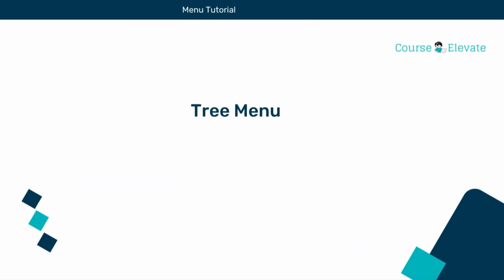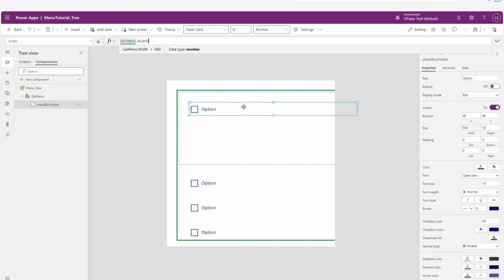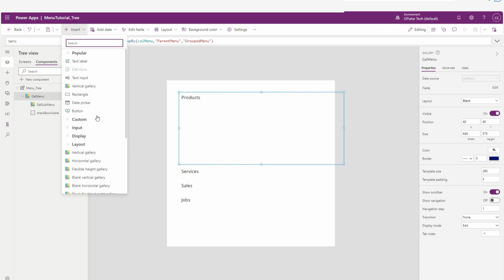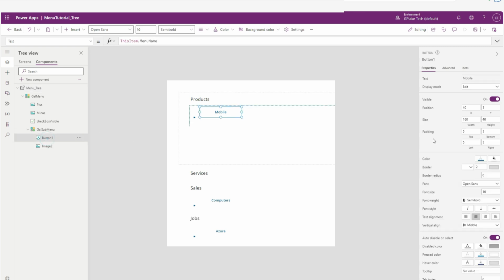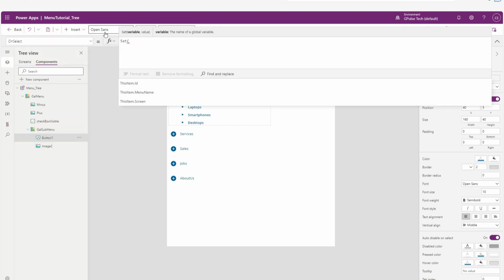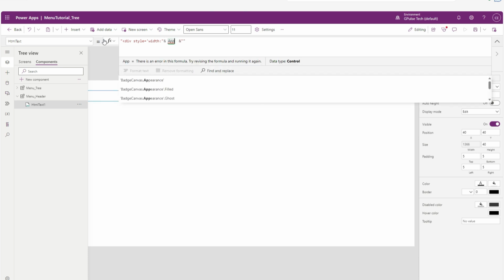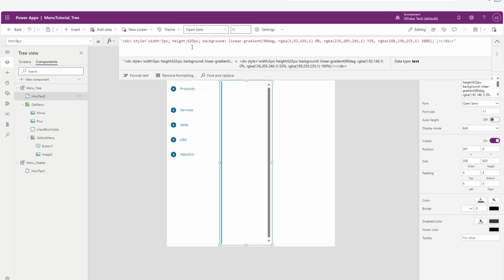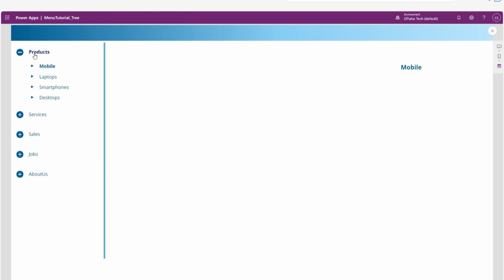How to Create a Tree Menu in Power Apps | Step-by-Step Tutorial for Beginners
Master Power Apps development and prepare for real-world interviews with comprehensive interview books and practical examples.

🚀 Learn how to create a dynamic Tree Menu in Power Apps with this easy-to-follow tutorial! Whether you're new to Power Apps or looking to enhance your app's navigation, this step-by-step guide will show you how to build a user-friendly Tree Menu from scratch.

In this video, you'll discover:
✅ How to design and structure a Tree Menu in Power Apps
✅ Tips for customizing and styling your Tree Menu
✅ Best practices for improving app navigation

Want to dive deeper? This tutorial is just one part of my comprehensive Power Apps Menu course, where you'll master advanced menu techniques and much more. Scan the QR code at the end of the video or click the link below to explore the full course!

//Collection used in this video

ClearCollect(colMenu,

{MenuName:"Mobile",Screen:Mobile, Id:1, ParentMenu: "Products"},
{MenuName:"Laptops",Screen:Laptops, Id:1, ParentMenu: "Products"},
{MenuName:"Smartphones",Screen:Smartphones, Id:1, ParentMenu: "Products"},
{MenuName:"Desktops",Screen:Desktops, Id:1, ParentMenu: "Products"},

{MenuName:"Laptop Repair",Screen:LaptopRepair, Id:2, ParentMenu: "Services"},
{MenuName:"Mobile Repair",Screen:'Mobile Repair', Id:2, ParentMenu: "Services"},
{MenuName:"IT Consulting",Screen:'IT Consulting', Id:2, ParentMenu: "Services"},

{MenuName:"Mobile",Screen:'Mobile Sales', Id:3, ParentMenu: "Sales"},
{MenuName:"Sofwares",Screen:Sofwares, Id:3, ParentMenu: "Sales"},
{MenuName:"Computers",Screen:Computers, Id:3, ParentMenu: "Sales"},

{MenuName:"Azure",Screen:Azure, Id:4, ParentMenu: "Jobs"},
{MenuName:"Java",Screen:Java, Id:4, ParentMenu: "Jobs"},
{MenuName:".Net",Screen:'.Net', Id:4, ParentMenu: "Jobs"},

{MenuName:"AboutUs",Screen:AboutUs, Id:5, ParentMenu: "AboutUs"}

//Global variables for colors
Set(
    gAppColors,
MenuLightColor:ColorValue("BCE6FF"),
MenuMediumColor:ColorValue("88cdf6"),
MenuDarkColor:ColorValue("015C92")